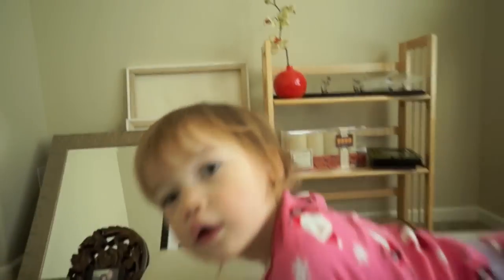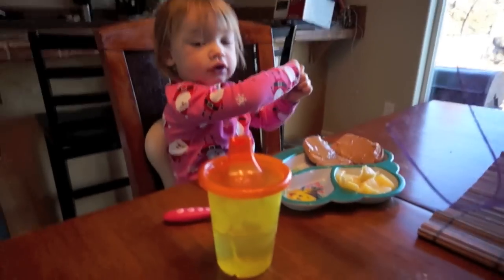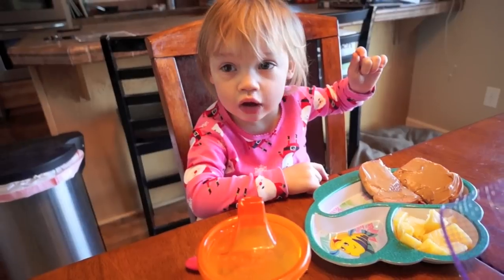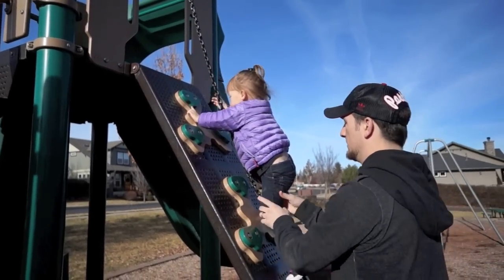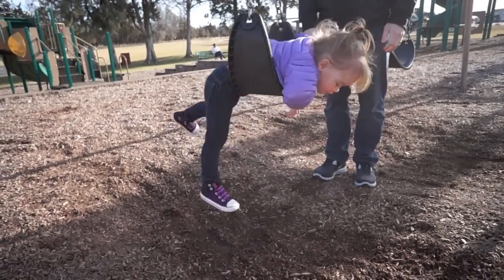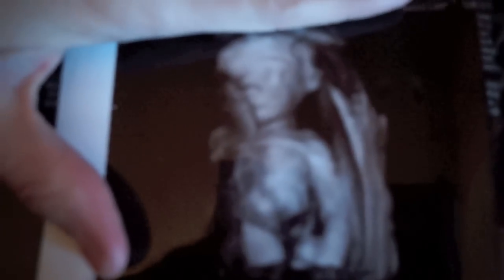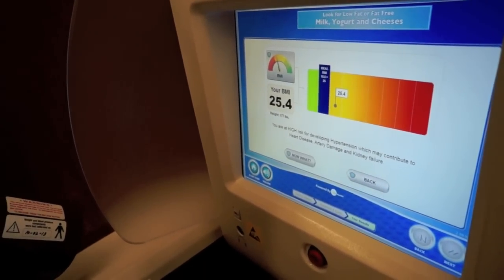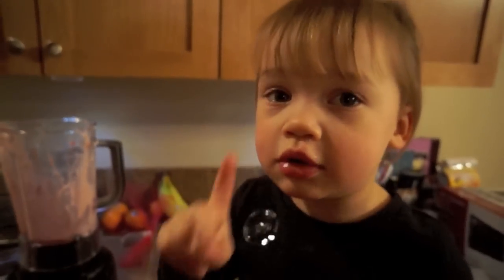New Years Resolutions!! + 3D Emery Picture! - 1/1/14 - Carahslife VLOG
Travis and I got married on July 11th 2009 and had our beautiful daughter Alaina Charlotte on August 5th, 2011!  We are just a young family... doing things our way!! Enjoy! :)

-CARAH'S INSTAGRAM: carahamelie

-TRAV'S INSTAGRAM: sketchytrav

Madras Or, 97741